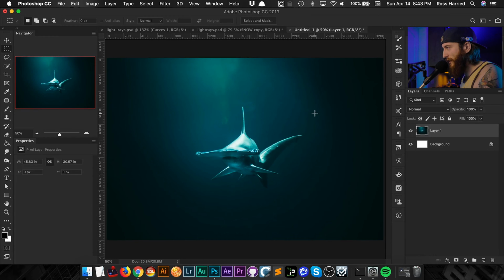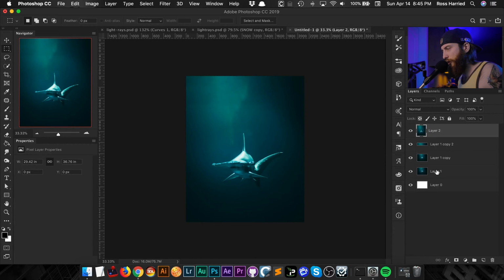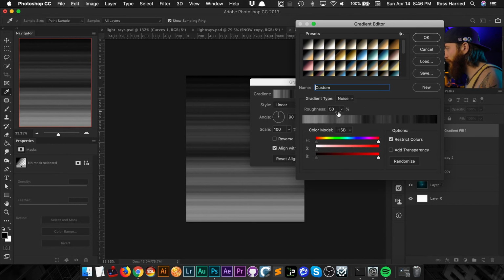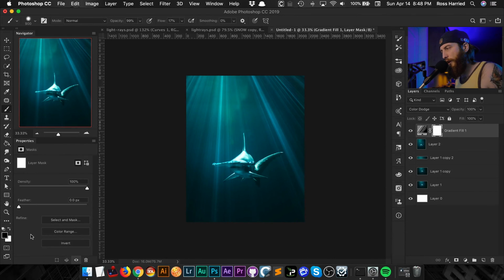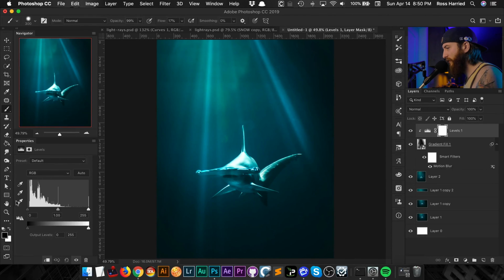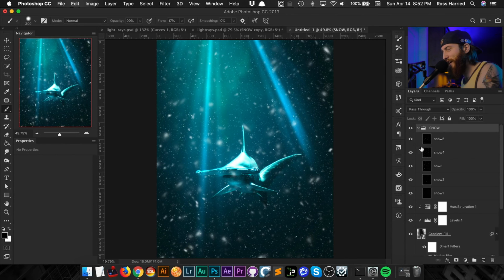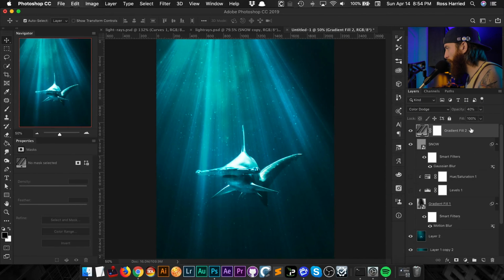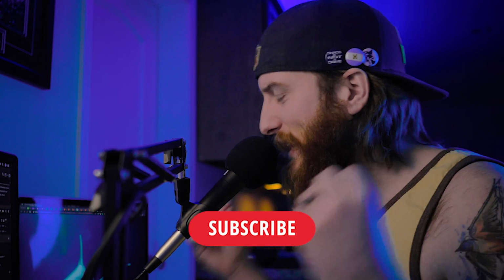Jaw-Dropping Sun Rays for Days in Photoshop CC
How do you create sun light rays in photoshop? Simple, glad you asked. We can create fake light rays or fake sun light rays in photoshop using the gradient adjustment layer. If you want to step it up a level then be sure to watch the video where we go over clipping masks and adding more ambiance and atmosphere to really make the image pop and come to life.

The image used for this video was from the Talented Jonas Allert (@visuallert) noon Unsplash.com

Main Camera
Power Adapter for Camera (no batteries)
Main Lens

Desk Microphone
Desk Mic Boom Arm
Desk Mic Pop Filter
Mic Cord
Audio Recorder

Main Light
AC Adapter for Light
Light Stands
Light Diffuser
Clamps for Diffuser
Desk Light
Background Ceiling Light
Floor Light

My Main Computer
External Monitor
Cable Management
USB-C Hub
Another USB Hub

Modem for Rural Internet
Range Extender for Modem